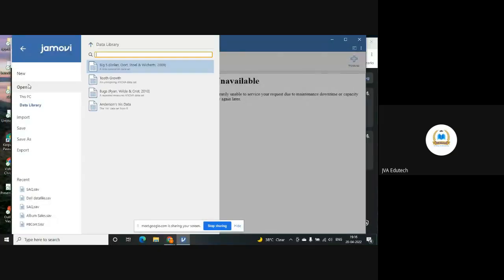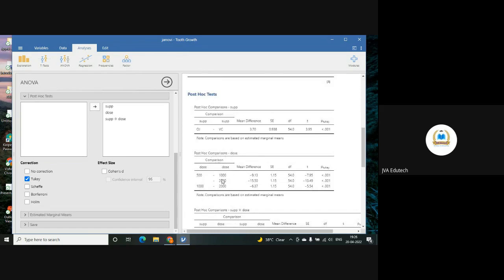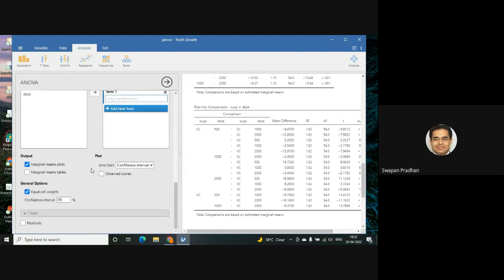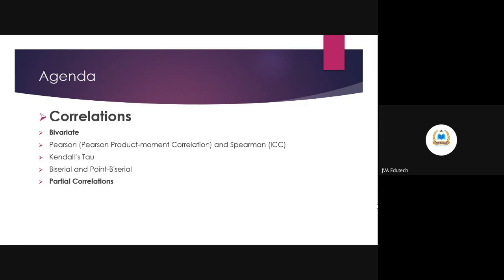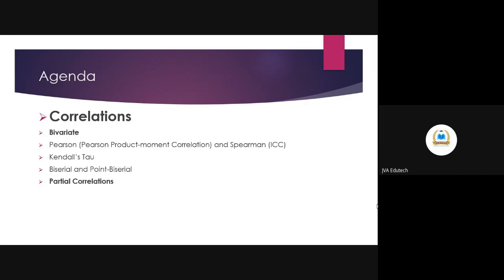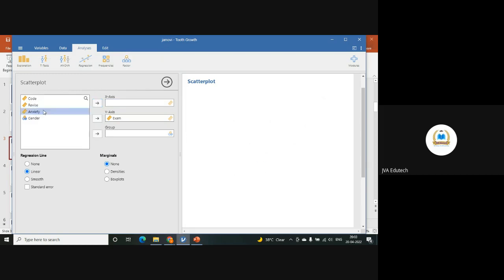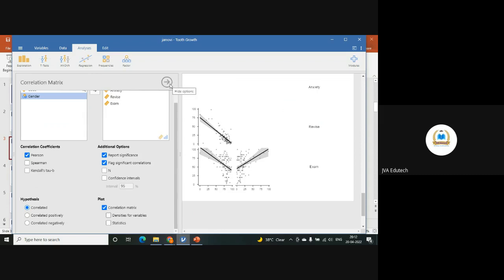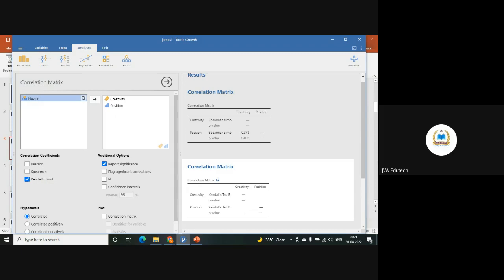Data Analysis using Jamovi Day-3